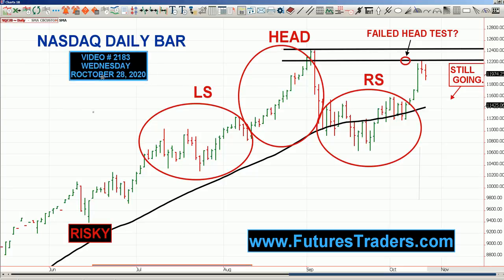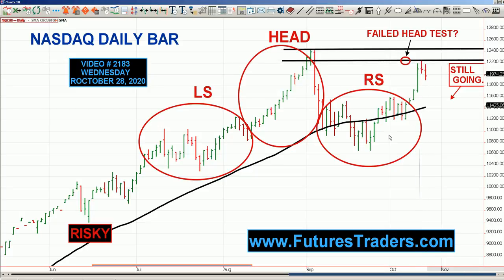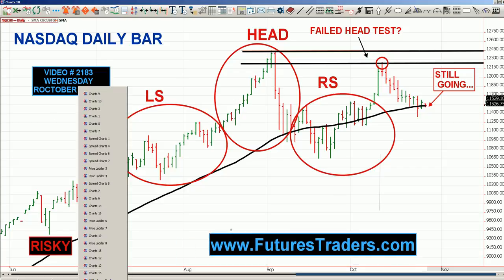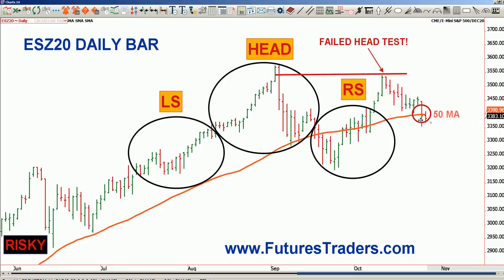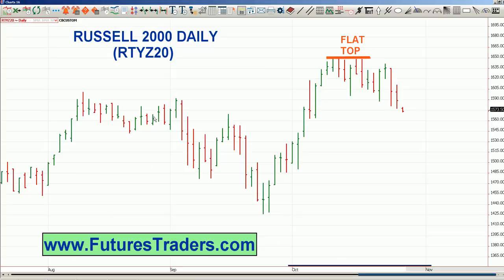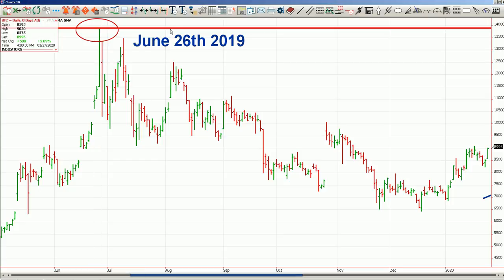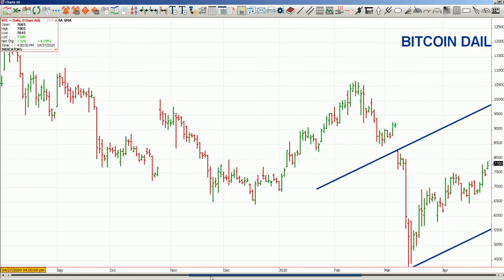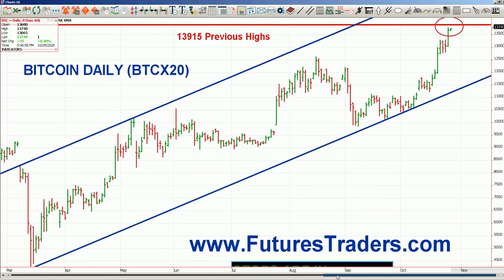How To Trade Bitcoin Using Charts & Technical Analysis Oscar Carboni Shows OMNI Way 10/28/2020 #2183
Join Oscar Live No Fees
No Credit Cards No Nonsense
Live Trading Room

How To Trade Markets Using Charts & Technical Analysis Oscar Carboni Shows OMNI Way 10/28/2020 #2183

Learn To Short Term Day Trade Using Technical Analysis Like Wall Street Pros. Algorithms are charts, charts are algorithms! I grew up on Wall Street on the trading floors trading directly in the live pits while using computer technology to enhance my analysis and its performance.

You will be amazed at just how predictive technical analysis can be if used properly. A trader (you) can have a tool box full of technical analysis tools but that does not mean you know what to do with them. These videos and my NO CREDIT CARD AT ALL free live trading room can help you to understand this craft as I do, because... I am a 39 year strong Wall Street Pro.

OMNI BOOTCAMP here:
5 night 4 day live seminar in Las Vegas